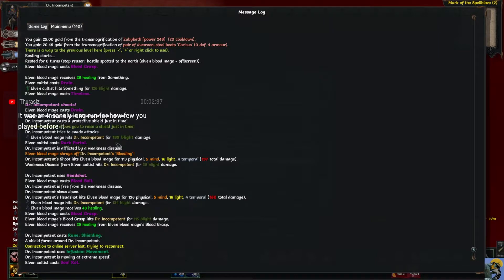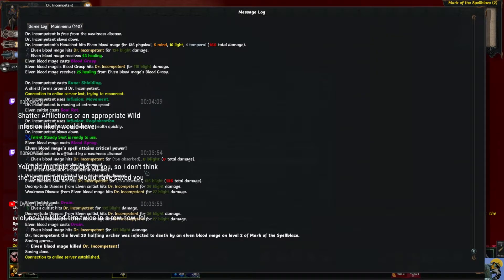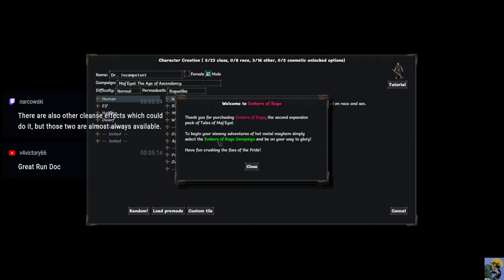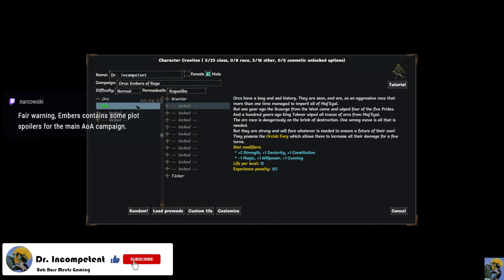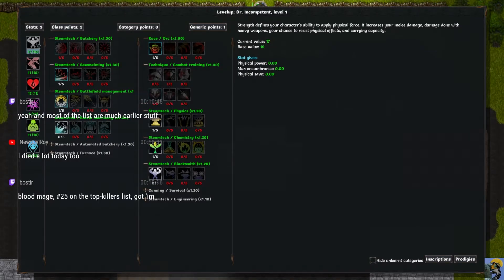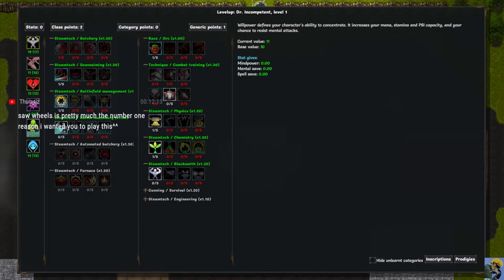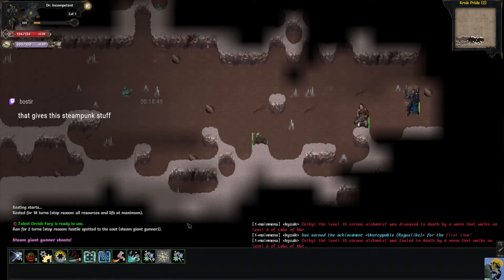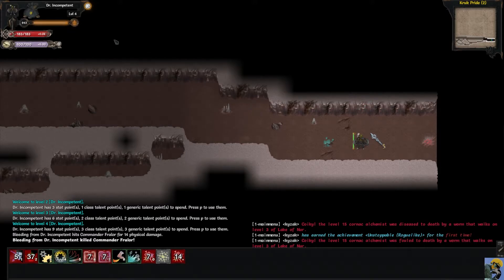TALES OF MAJ'EYAL (ToME) | Let's Play in 2022 | Episode 40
This series features me booting up Tales of Maj'Eyal for the first time in years on PC, using Steam at the end of 2021. I love roguelikes, old-school RPGs, and permadeath games. I played this a little (say 1-2hrs) years ago for free, then after many recommendations because I love DCSS, Qud, Dungeonmans, roguelikes and RPGs, I am giving it a more developed attempt.

Come see me get killed a lot as I learn the game! ^_^

Marvel Champions

This is the Lenovo Laptop I use:

Dr. Incompetent is a college professor by day and gamer by night (and day). He has been playing games since his first ATARI, got hooked on PITFALL 2 and never looked back. He thanks you so profoundly for watching!